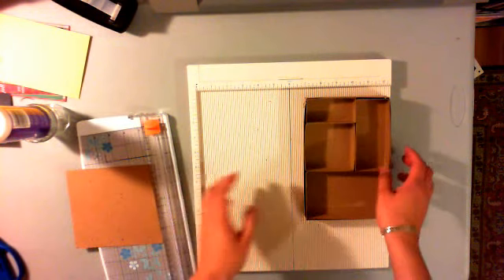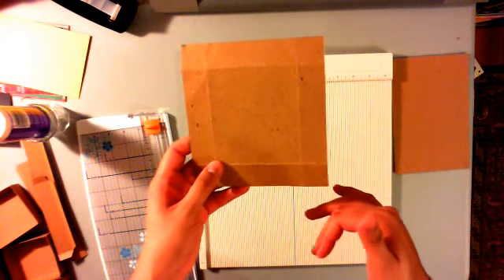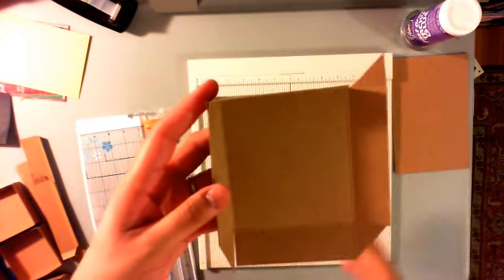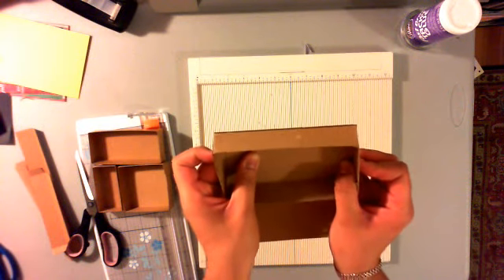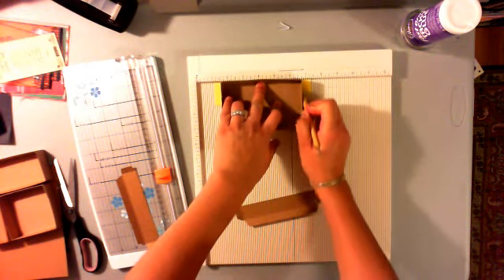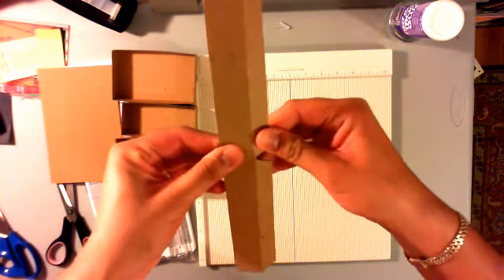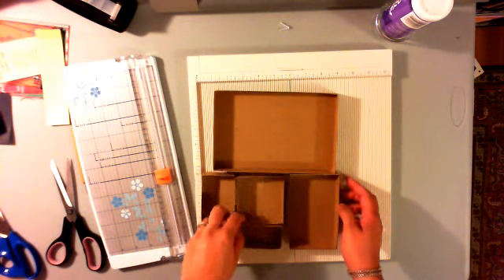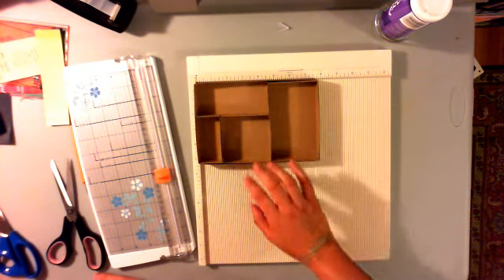Tutorial How to make a configuration or shadow box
Hey Guys,

This is a tutorial on how I made myself a configuration/shadow box.  I got the inspiration from CreaBoetiek and her wintertime mini configuration box.  I tried looking for a toot on how to